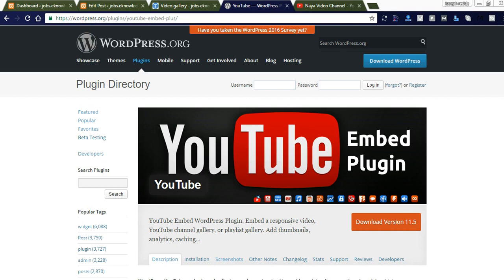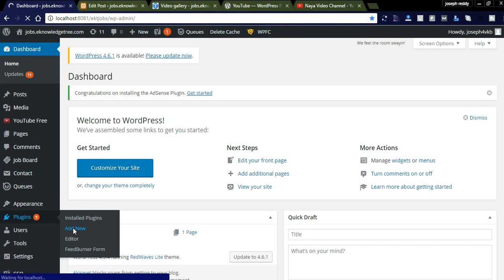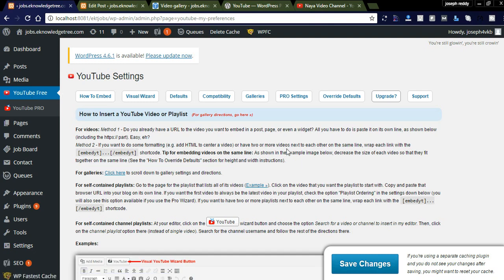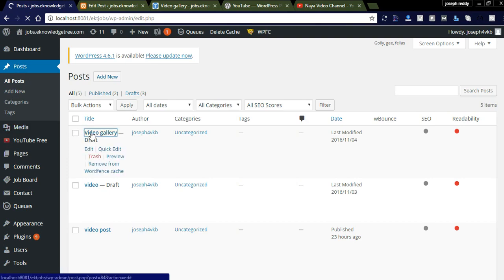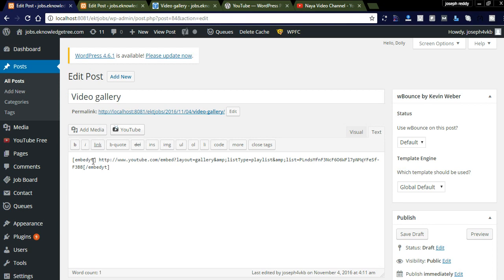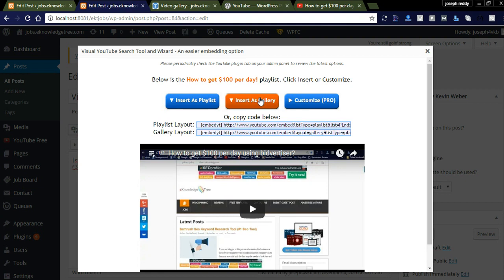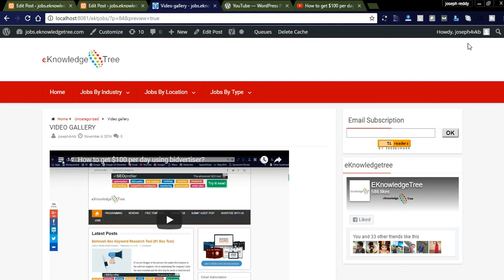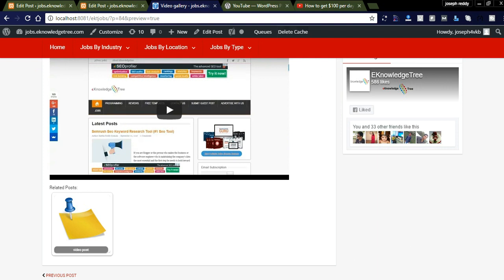How to create YouTube gallery in Wordpress Wesbite plugin